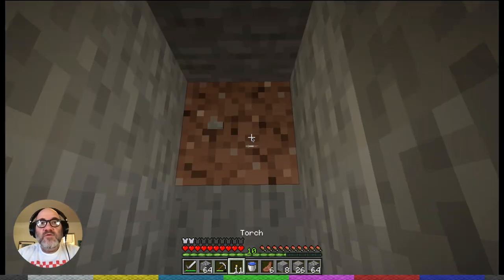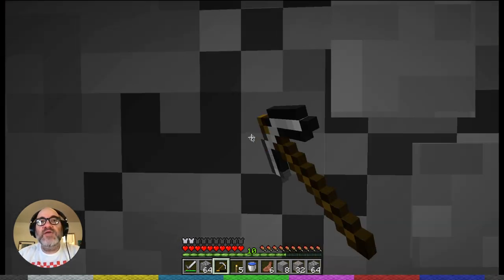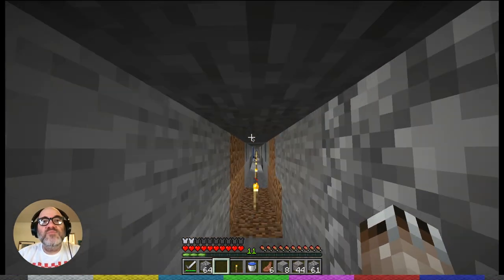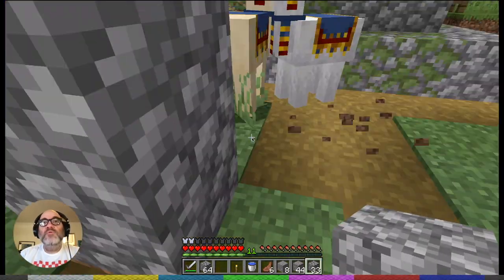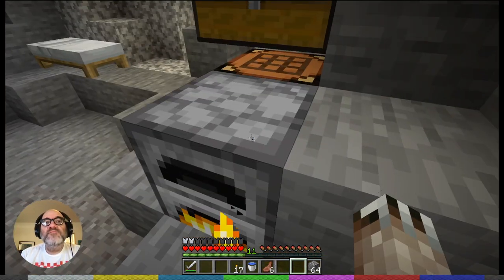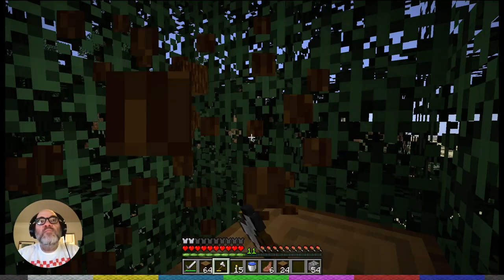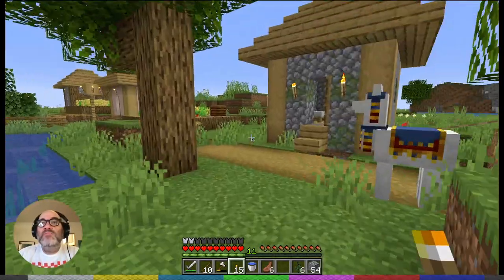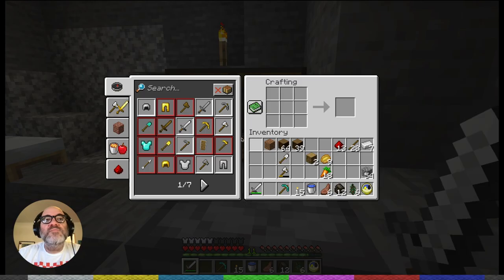Livestream 2021-01-26 - "...and a hard-boiled egg"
This was really just a test stream to learn ECAMM and Twitch, and I never intended to upload it. But it's been so very long since I made a video. The sound is awful. And I'm still learning what I'm doing. But I'm playing Minecraft and having fun.

(no real schedule at this point).